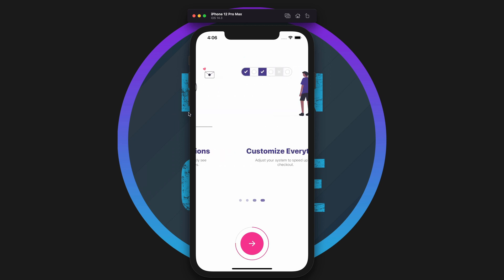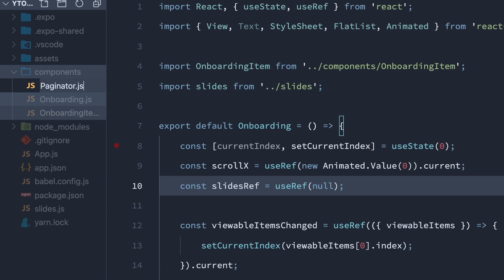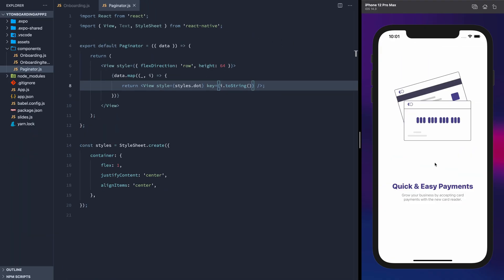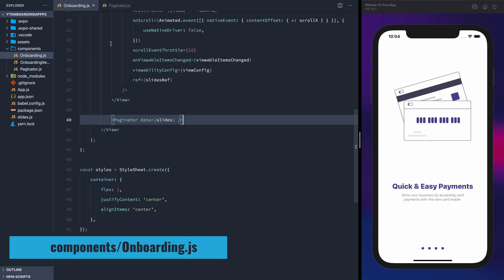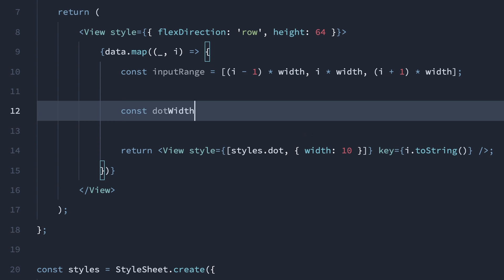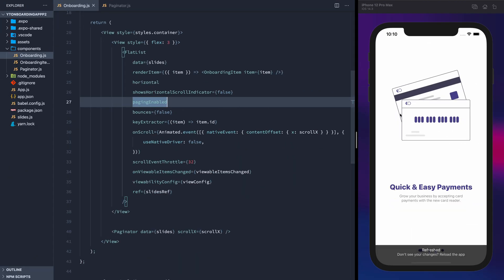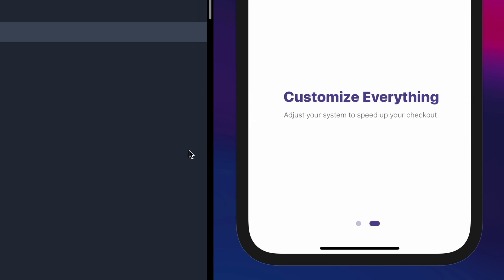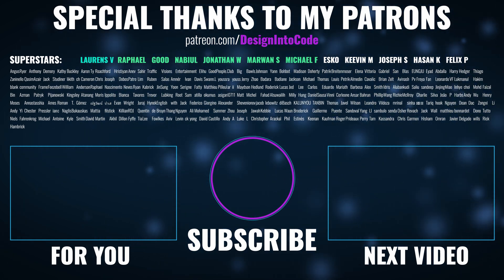Onboarding tutorial for React Native - Fluid Indicator #2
In Part 2 of the Animated Onboarding App series, we'll be creating an animated indicator. It will animate size and opacity to show which is the currently shown slide!

💥 Save TIME with a custom TEXT component!

Software Used:
VSCode, React Native, Expo